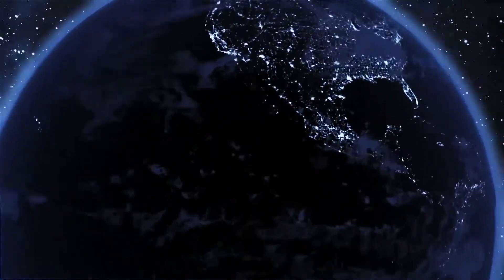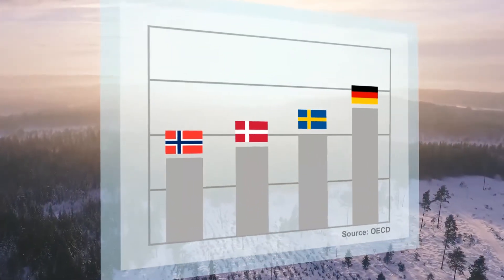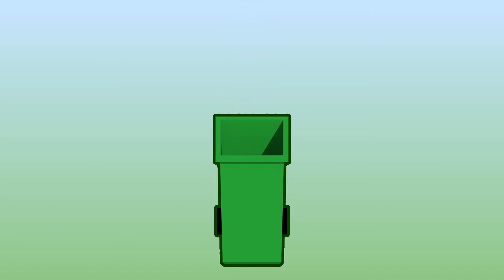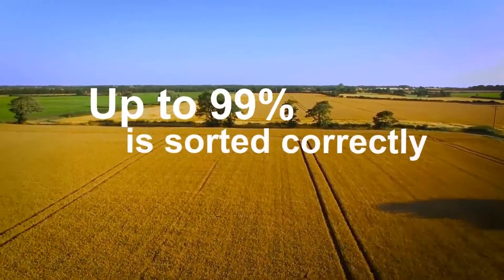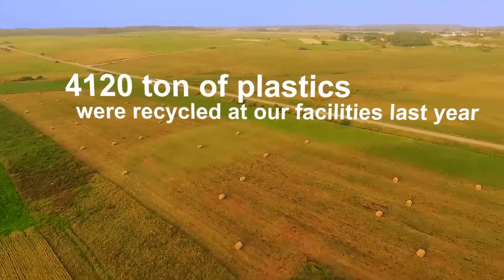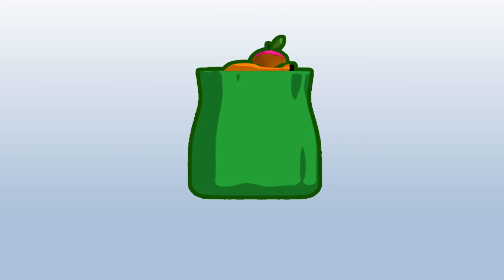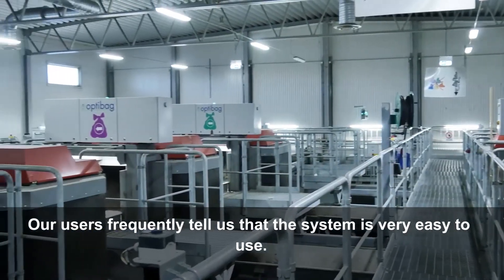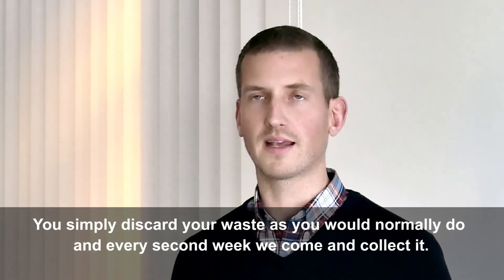Optibag English- Optibag sorting waste creating value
The gap between our consumption and our planets limited resources is growing. During 2017 our emissions quotas were already exceeded in August. At the same time, our waste deposits are growing and this poses a serious environmental challenge.